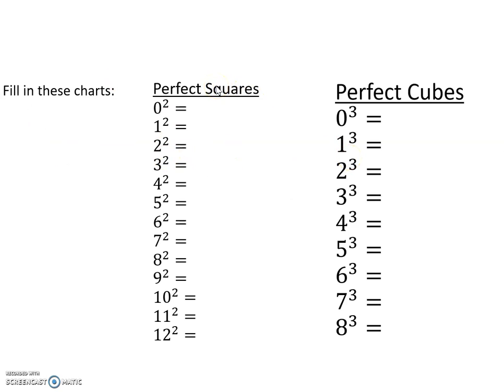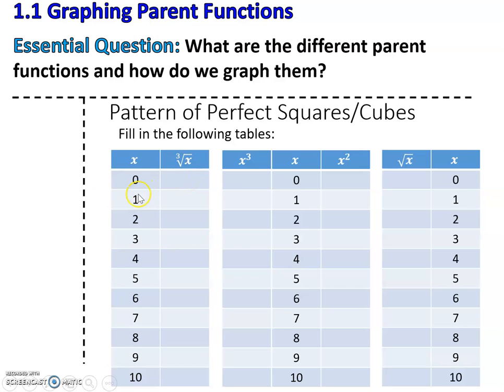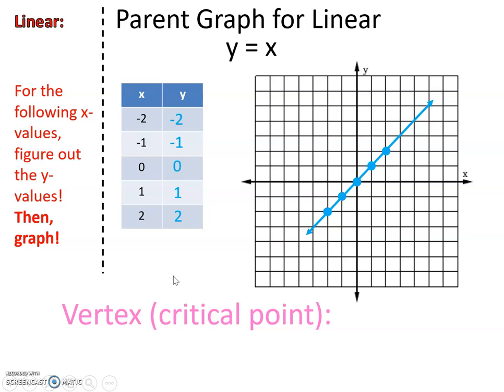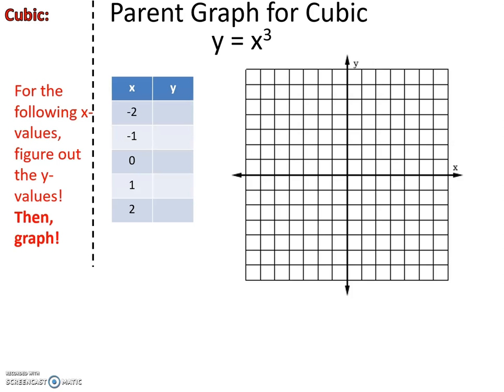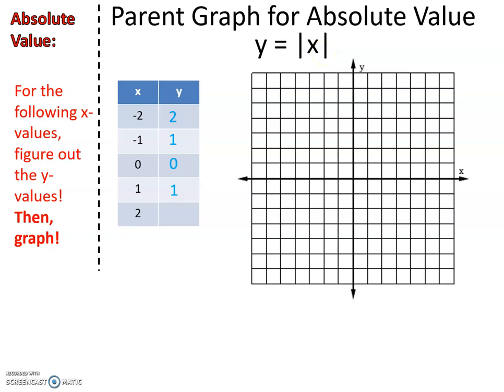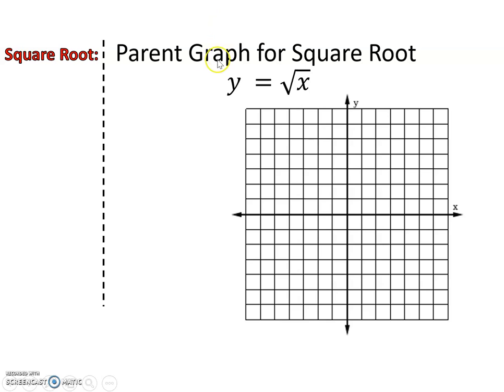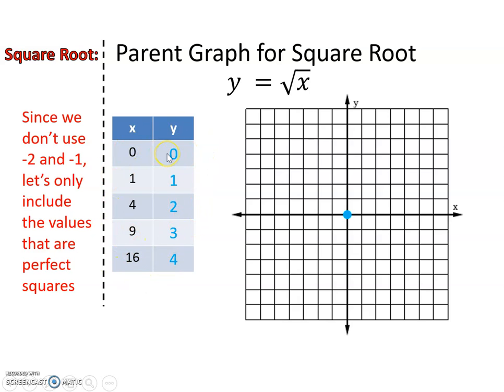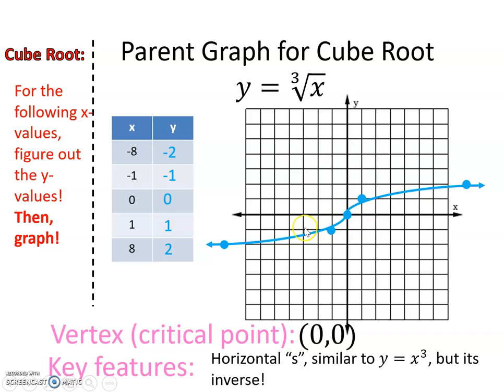1.1 "Parent Functions"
IM 3 video covering six different parent functions and their graphs.